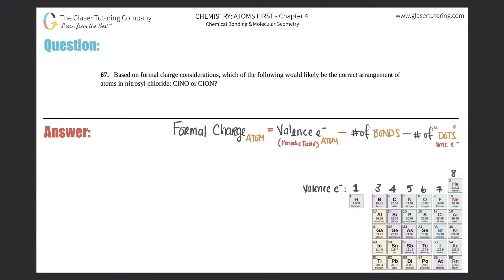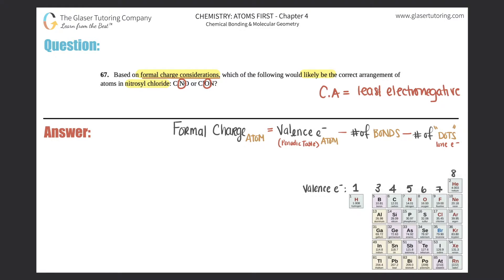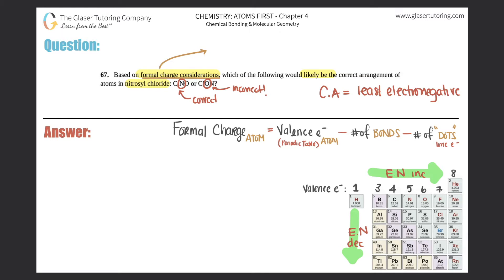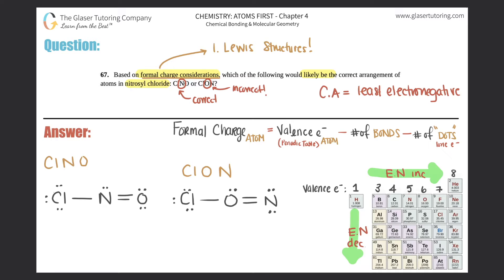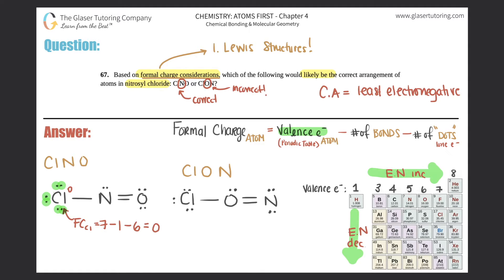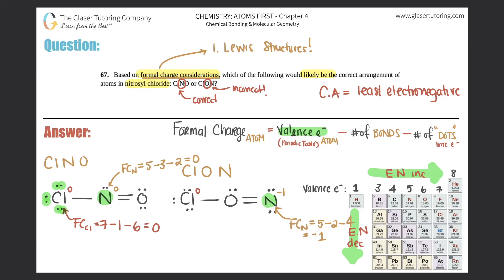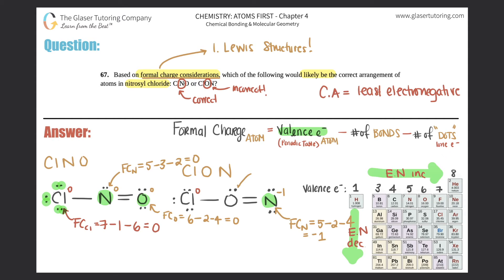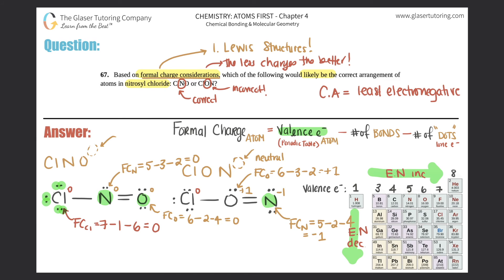7.56 | Based on formal charge considerations, which of the following would likely be the correct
Based on formal charge considerations, which of the following would likely be the correct arrangement of atoms in nitrosyl chloride: ClNO or ClON?